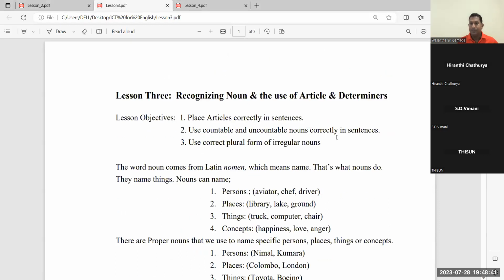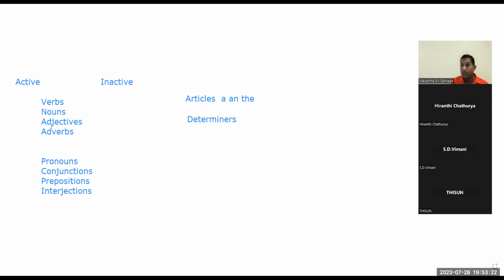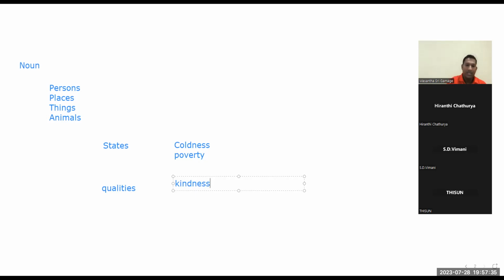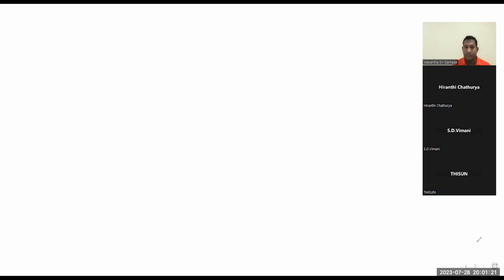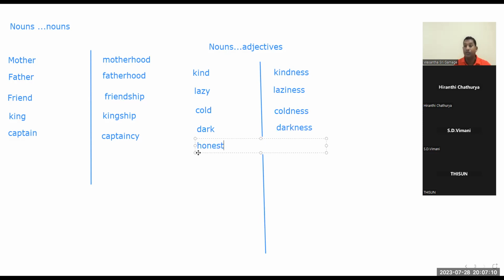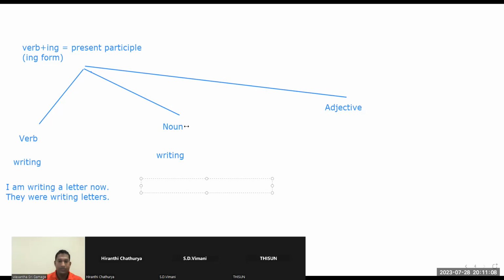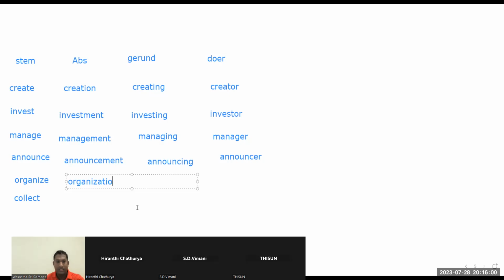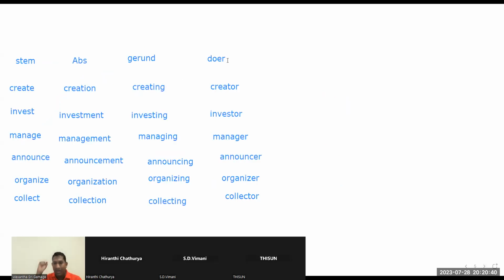2023 07 28 Day 02 - FIT - EICT 1